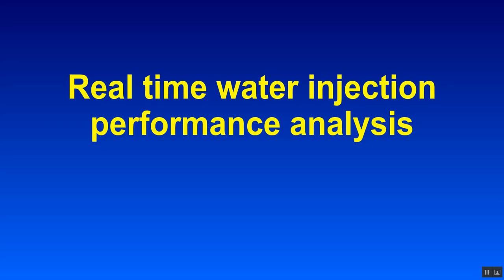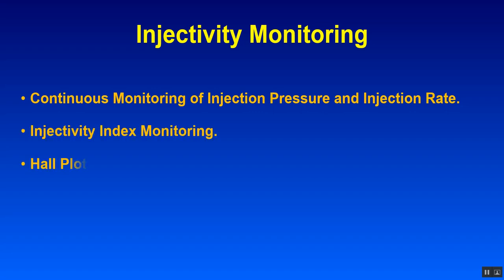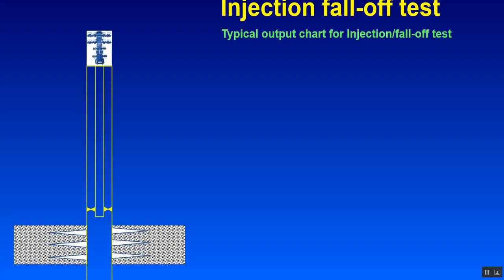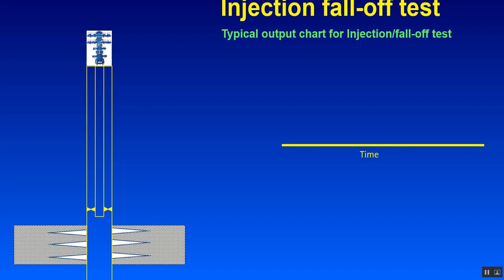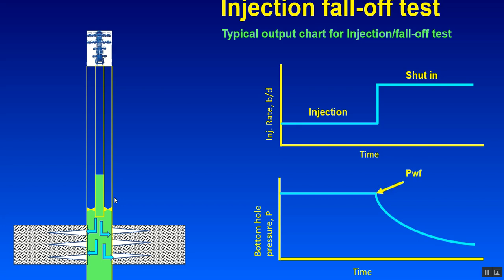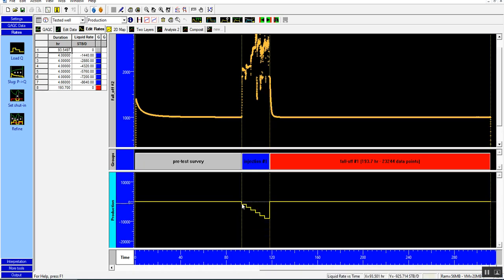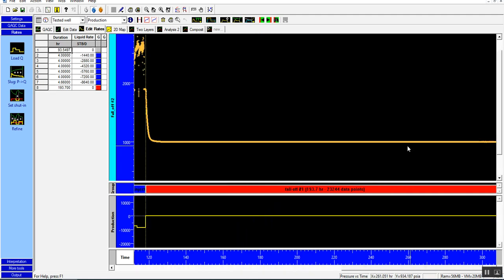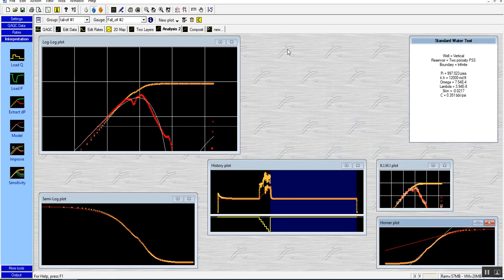Water Injection monitoring series Part-4: Injection/Fall off test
In this tutorial you can learn how to monitor the exsisting water injection project in terms of Petroleum Engineering, Reservoir Engineering and operations.
What is the Injection/Fall-off test and what is the benifits of performing it.

What kind of data should you need to acquire and how frequent is it.
What is the importance of the production/injection data.
How to measure the reservoir saturation periodically and re draw the hydrocarbon potential map.
Thermal Decay time log TDT, Reservoir Saturation Tool RST, Pulsed Neutron Neutron PNN are the common tools to measure Sigma values in cased holes whic detcting the saturation of the fluids behind casing and canprovide you with clear picture of fluid movement in the reservoir versus time.

ِAny further questions please drop a comments below.